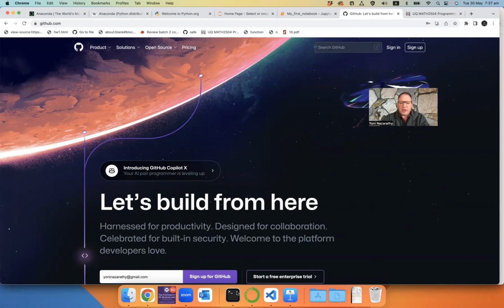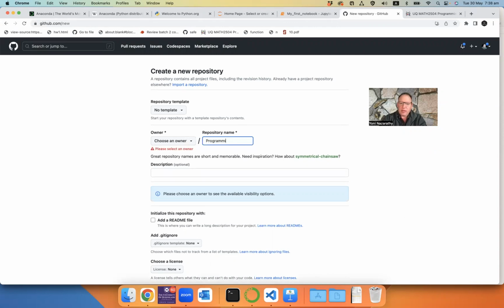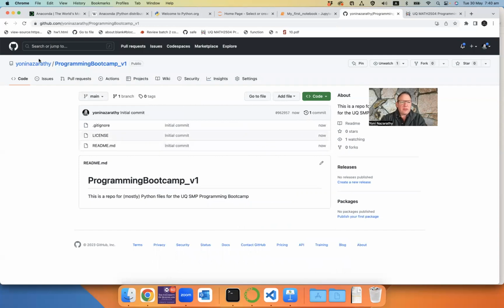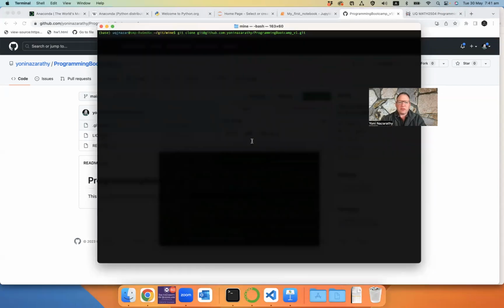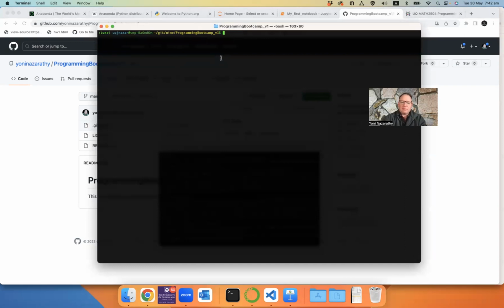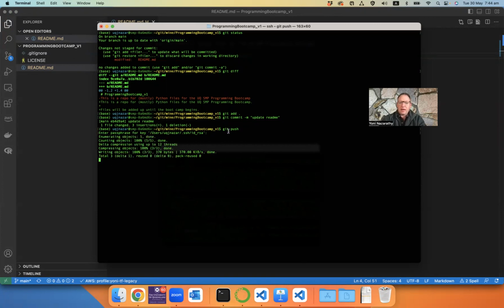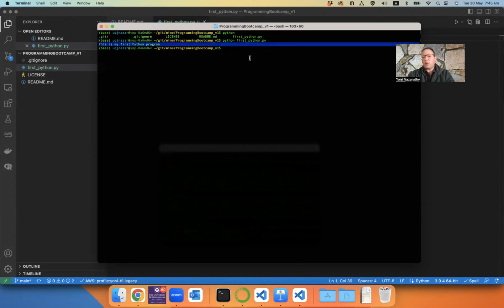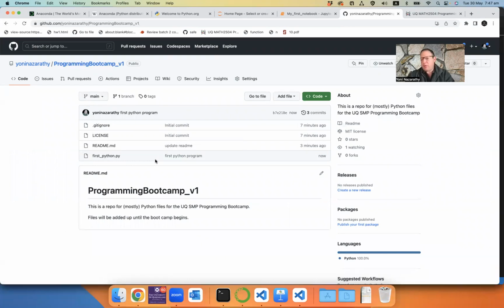Basics of Git and GitHub (super basics)